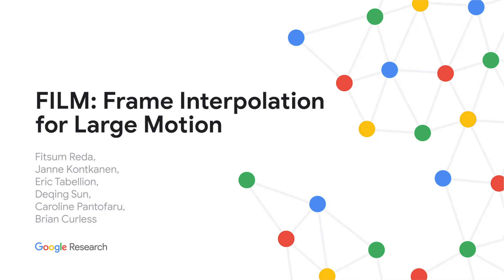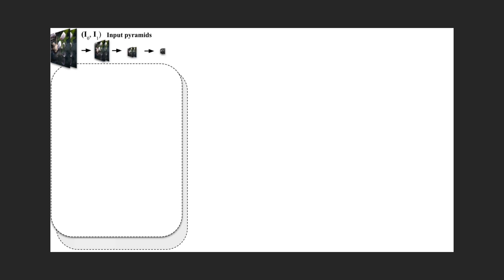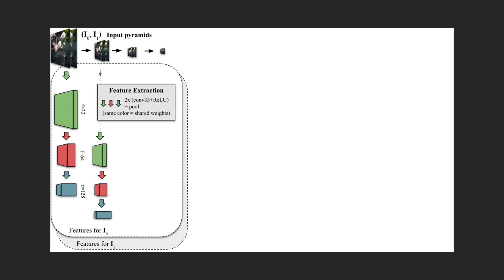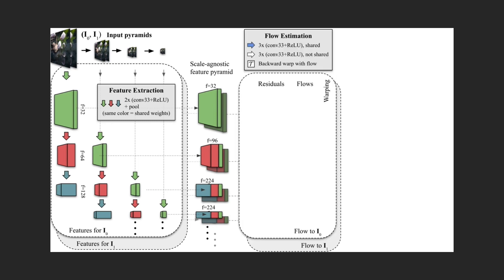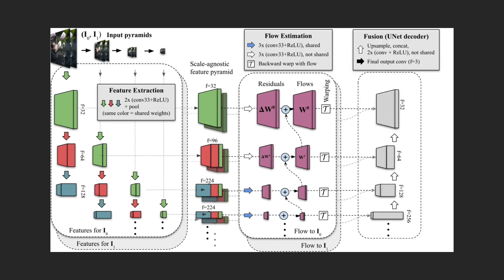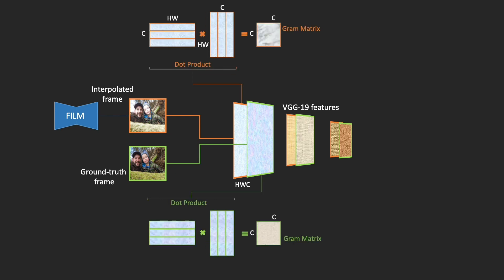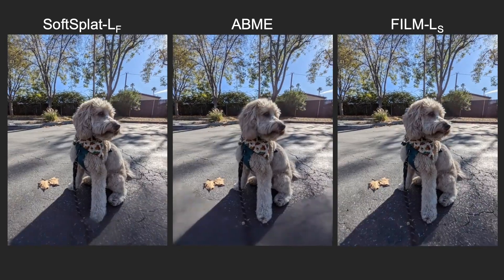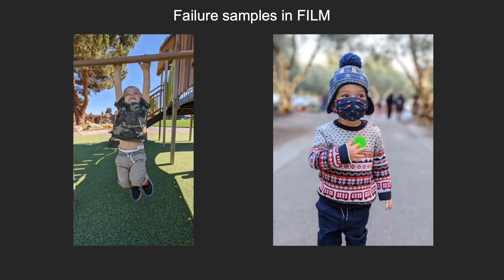FILM: Frame Interpolation for Large Motion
We present a high quality frame interpolation neural network, which can transform near duplicate photos into a slow motion footage that look like it is shot with a video camera.